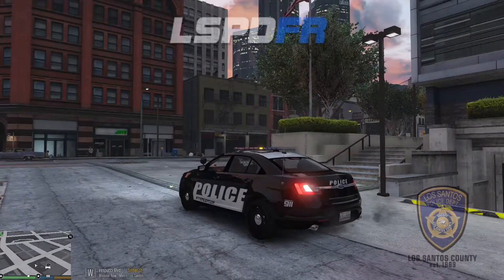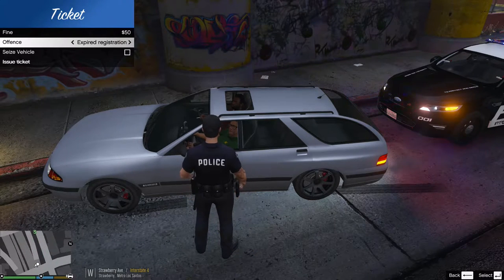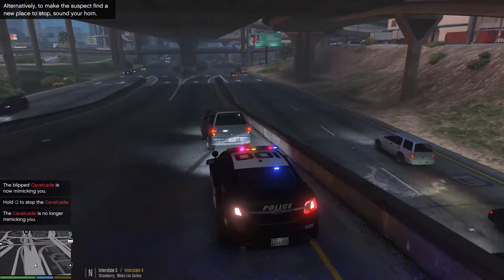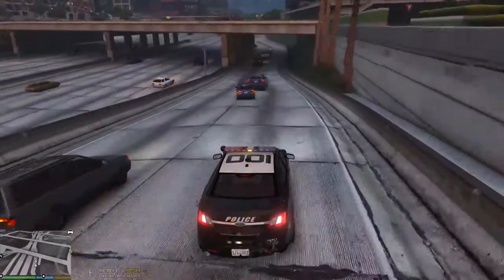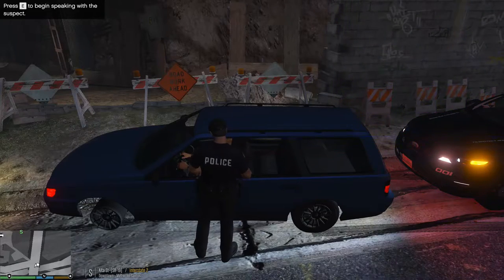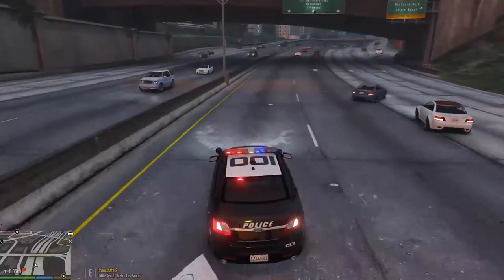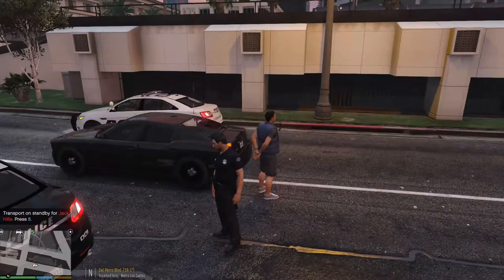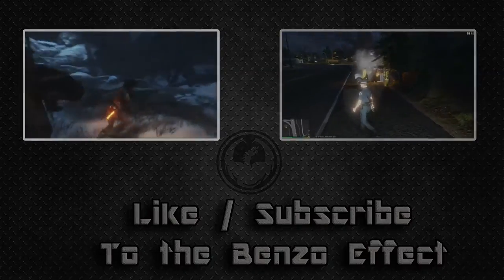GTA 5 LSPDFR 0.3.1 - FBI Car Stolen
FBI Car Stolen | GTA 5 LSPDFR | Lets Play Police Simulator

♦ Benzo’s Intro ♦
Used Sony Vegas and Power Director 14